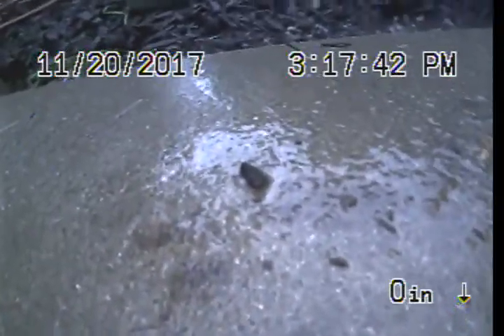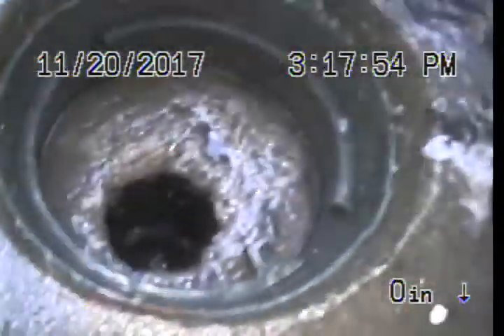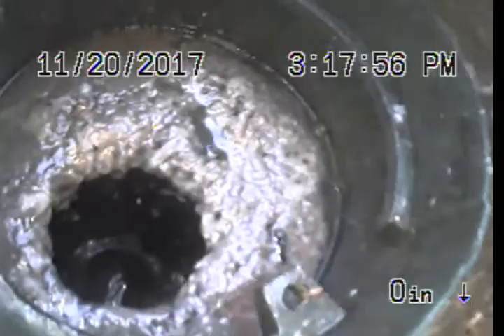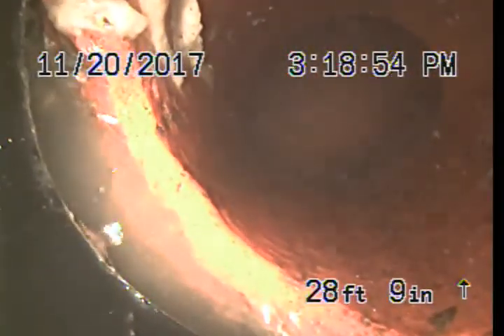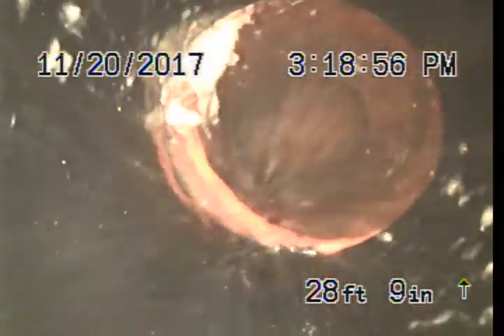Invoice - 56563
Description